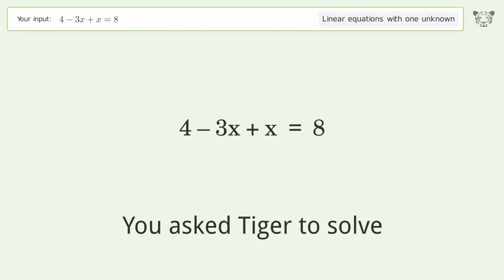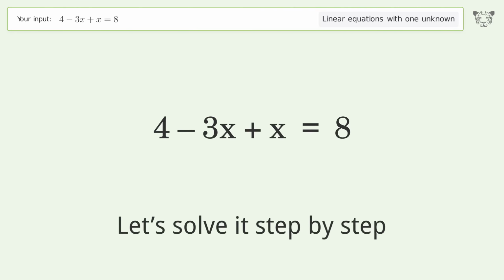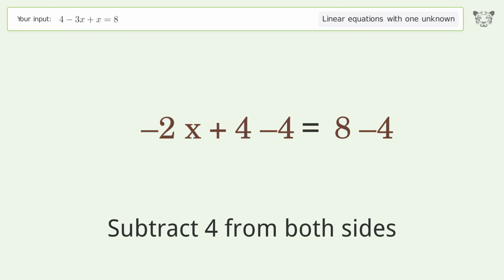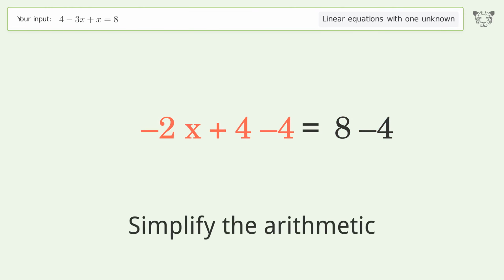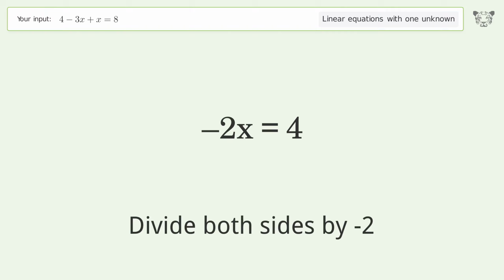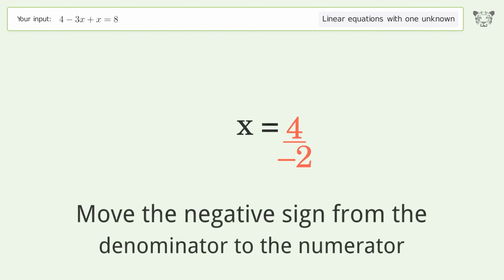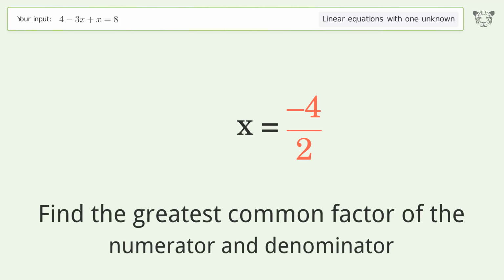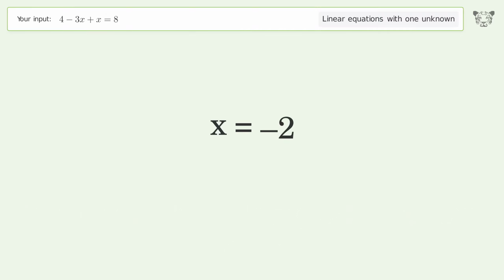Solve 4-3x+x=8: Linear Equation Video Solution | Tiger Algebra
Struggling with 4-3x+x=8? Watch our step-by-step video on Tiger Algebra to master this linear equation effortlessly. Also check out for more tips and tricks for dealing with linear equations with one unknown